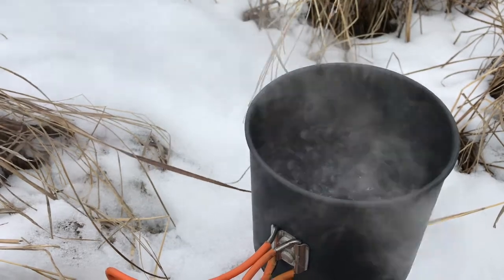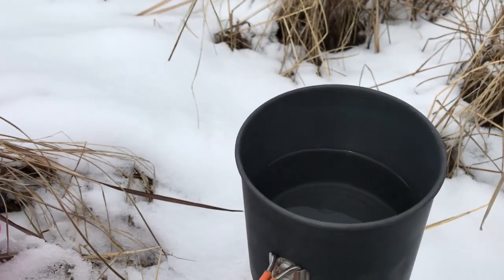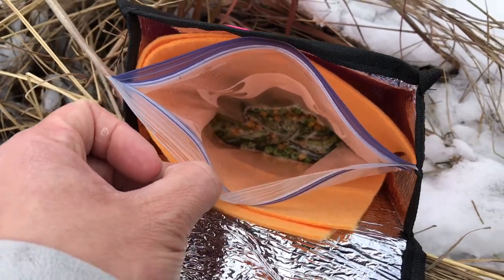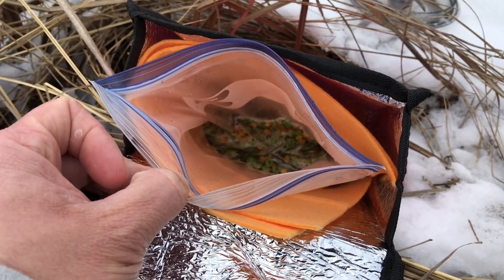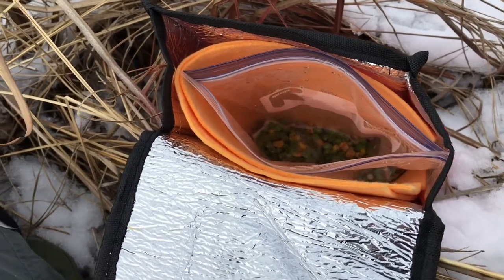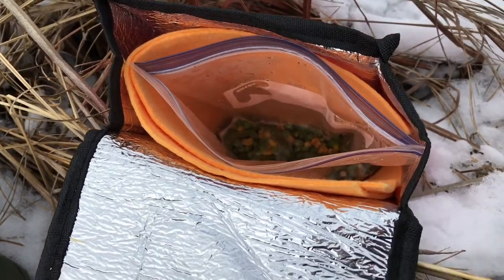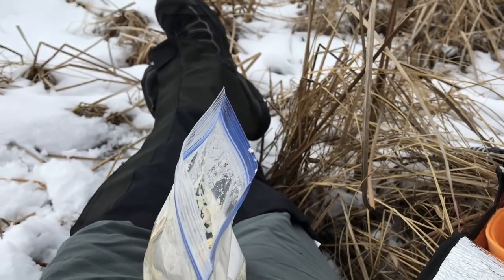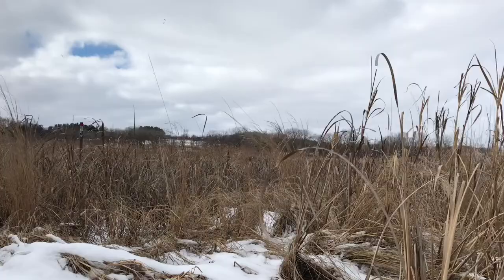DIY Dehydrated Freezer Bag Meal